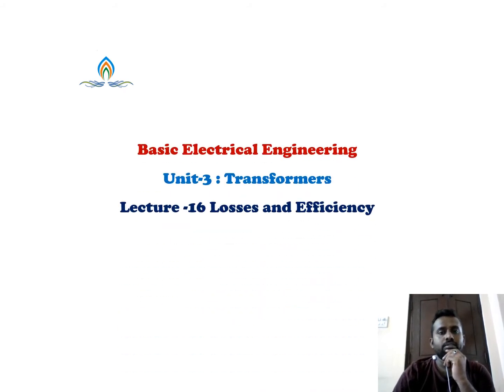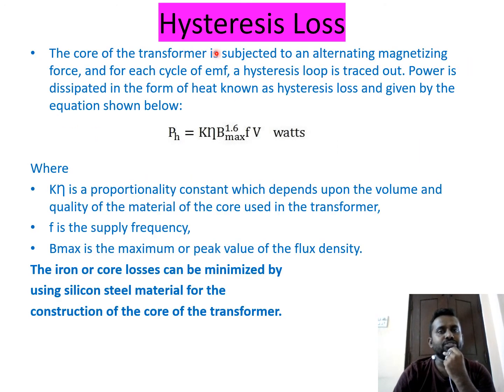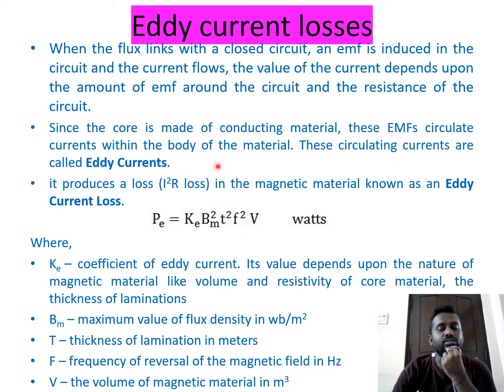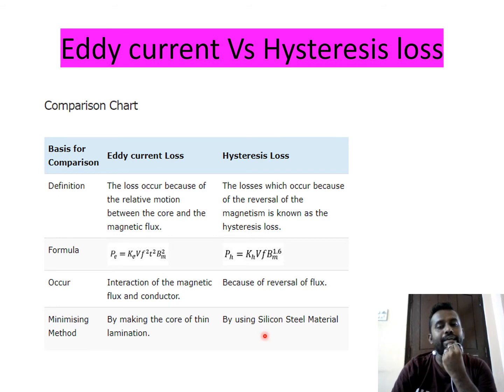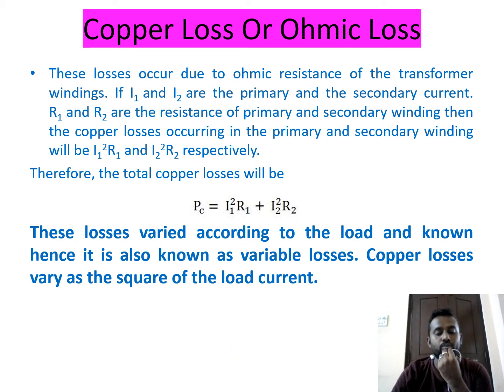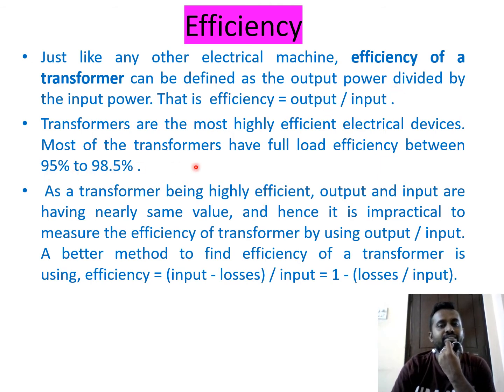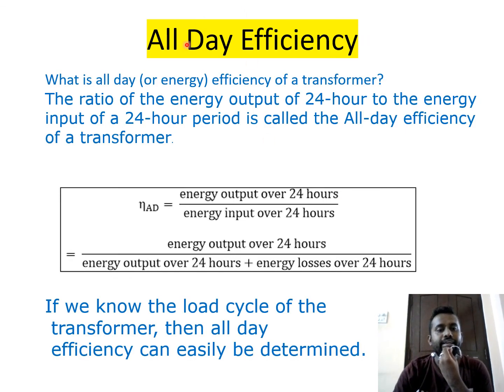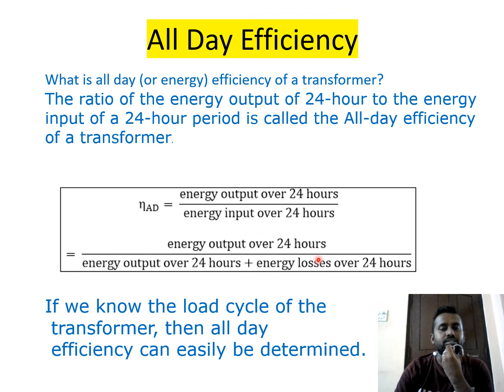BEE Lecture 16 Unit 3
Losses and Efficiency